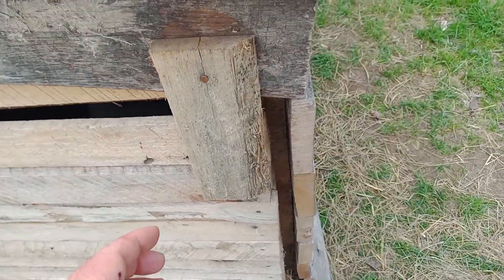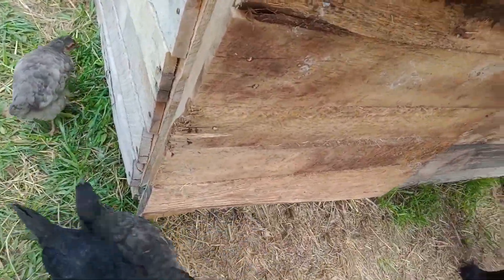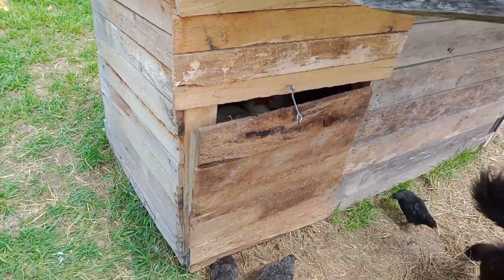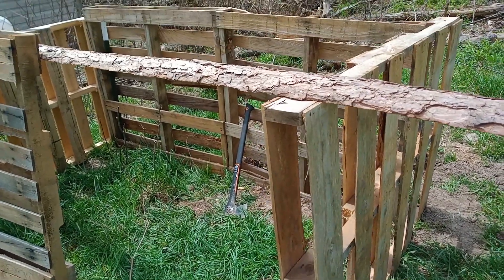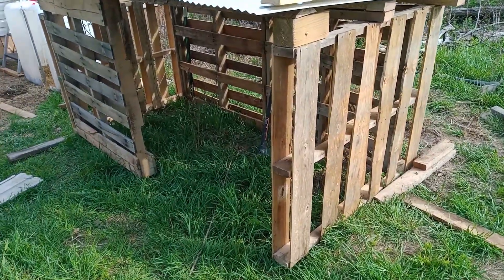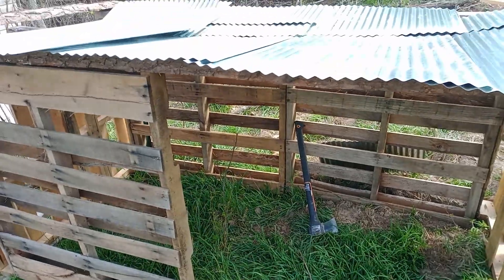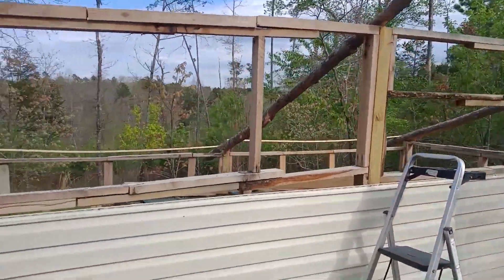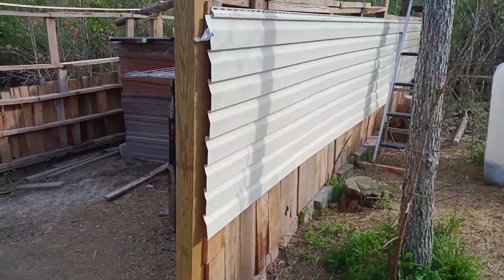Muscovy Duck Homestead Take Over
We got some more Muscovy Ducks for the homestead. We like the first 4 that we got alot, so we thought we would increase the flock!
Also Buckaroo the Goat gets processed for food this week.